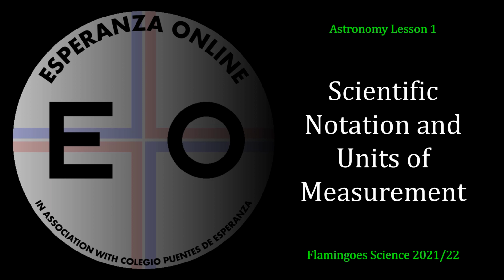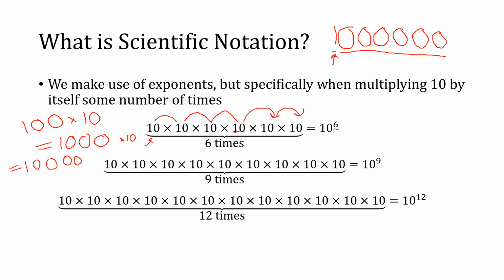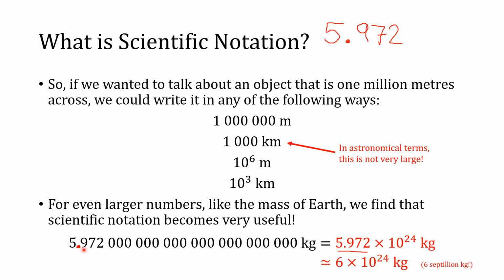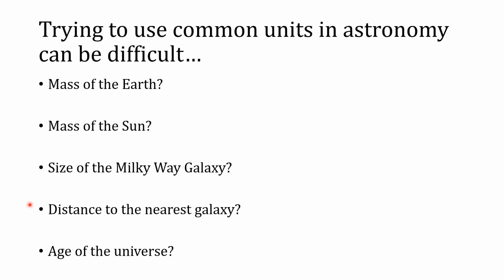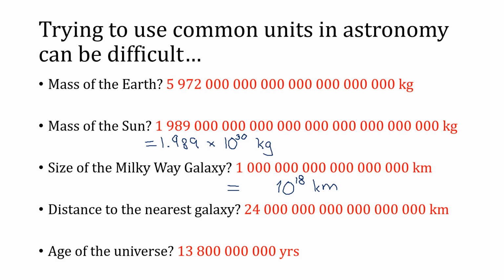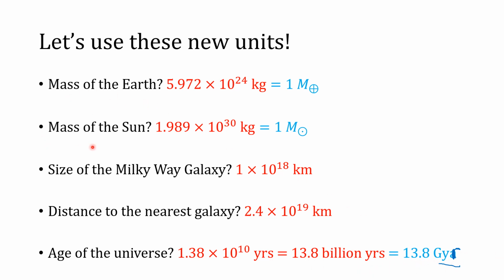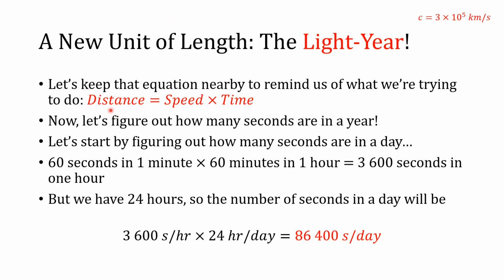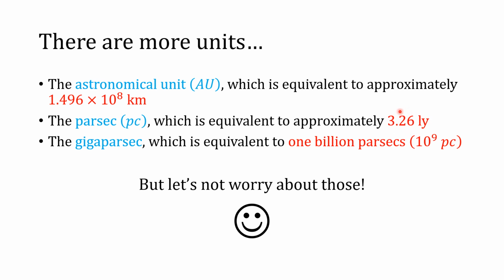Astronomy L1: Scientific Notation and Units of Measurement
Hey everyone! In this lesson, we discuss scientific notation (which includes a crash course on exponents and how they work), and then take a look at some examples of units of measurement that are common in astronomy. We also calculate the distance of one light-year in kilometres!

There's a lot going on in this lesson, so please feel free to get in touch with me if you have any questions whatsoever!

If you want to explore more of the very large (and very small) numbers that we encounter in astrophysics, check out this webpage

I've created a website specific to the Flamingoes Math and Science classes in the 2021/22 school year. On the site, I will post information to help students stay organized and for parents to get in touch with me directly. regularly to check updates about the classes, the schedule you should follow when watching lessons, and to send me questions! (You can also post questions in the comments of this or any other video and I will get back to you as soon as I can.)